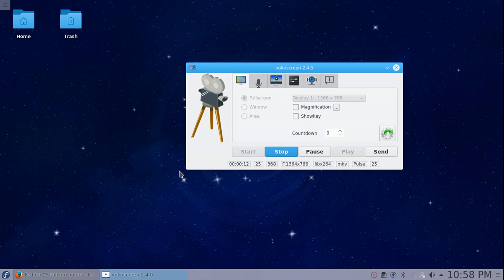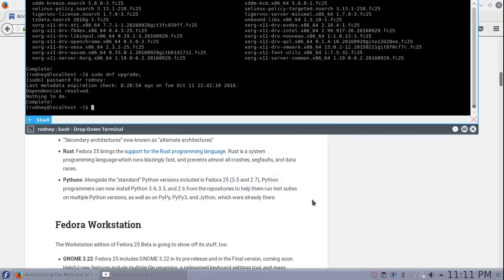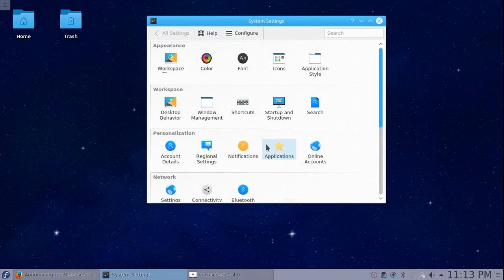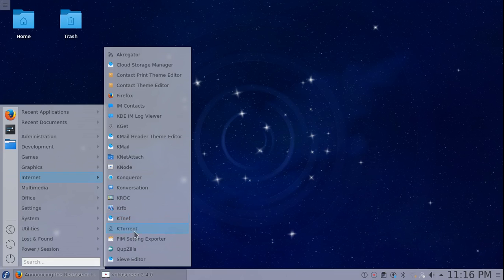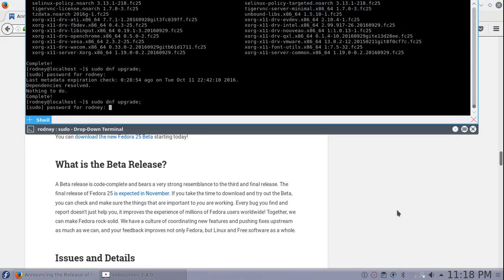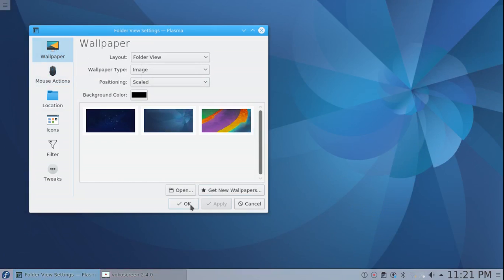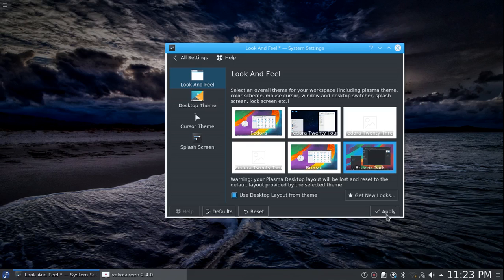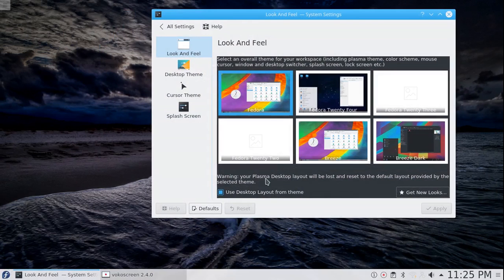Fedora 25 KDE Beta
This is a test run, setup, of Fedora 25 KDE Beta. Check out what Fedora is doing in KDE for Fedora 25!